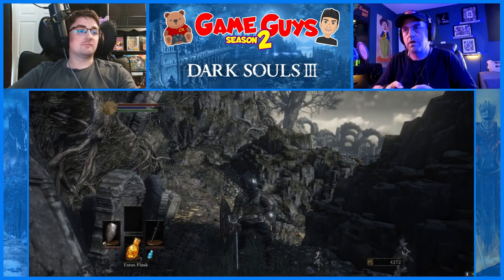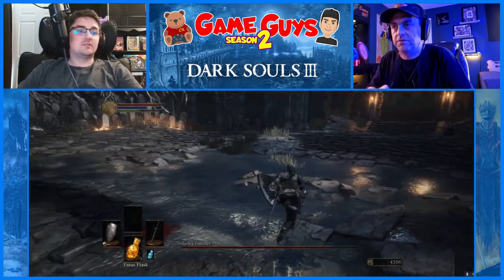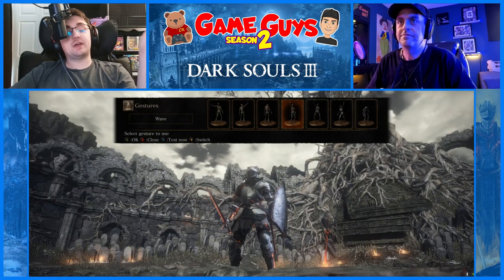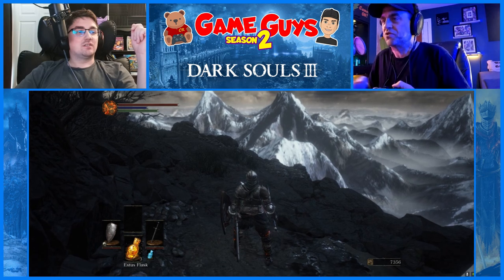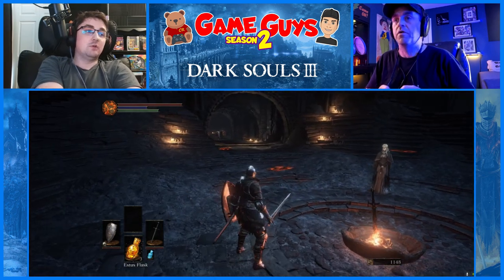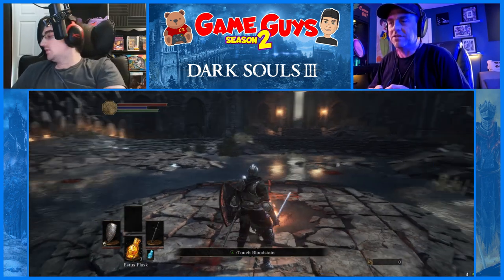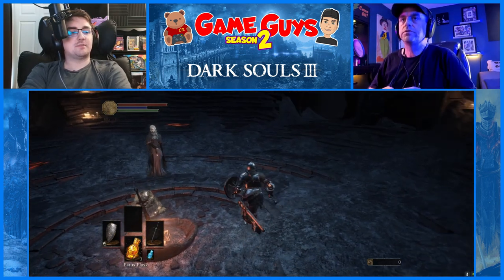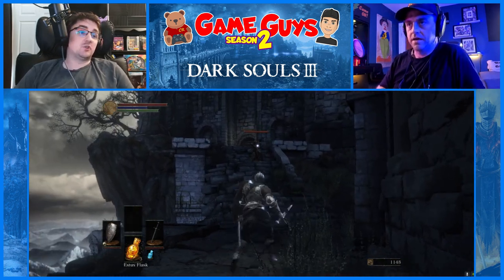Dad Fights His First Boss | Dark Souls 3 part 2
I coach my Dad on his first time playing Dark Souls 3!!@bestgameguys